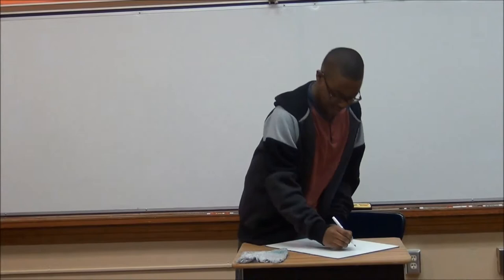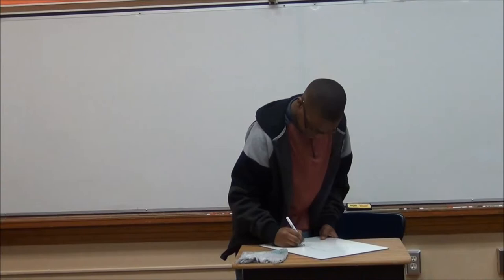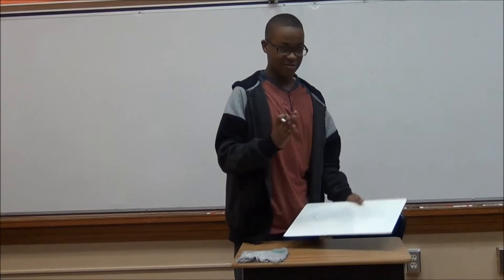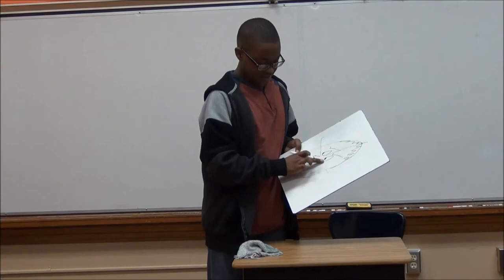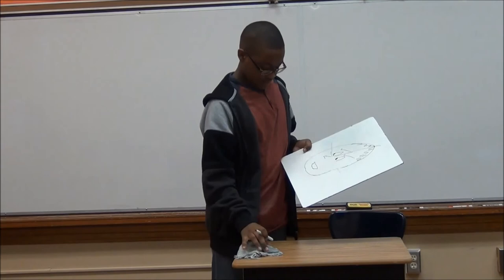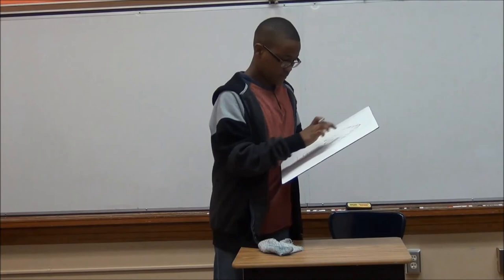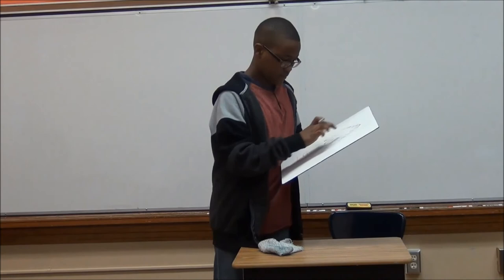Mauricio Morales December 2015 Expository Speech How To